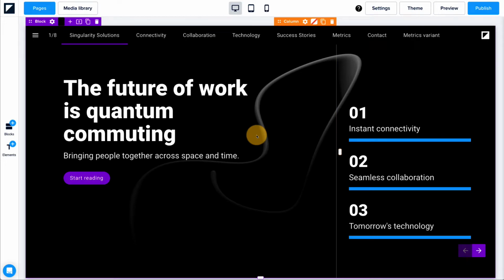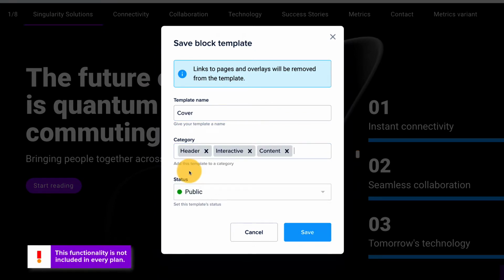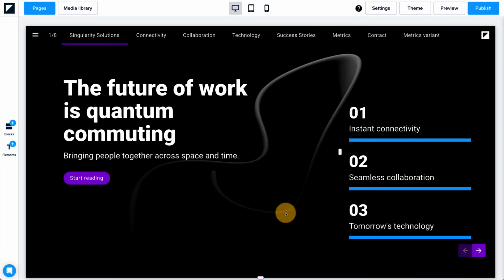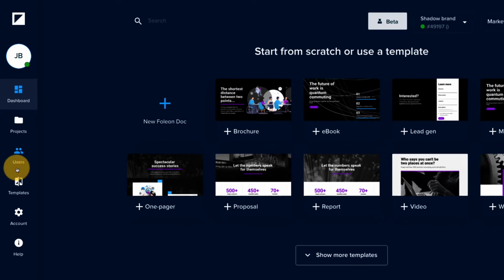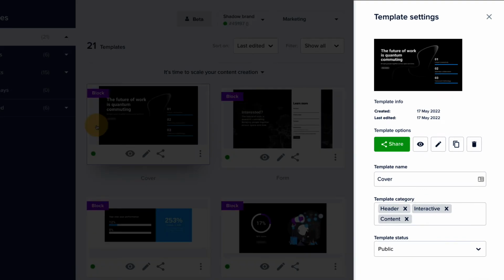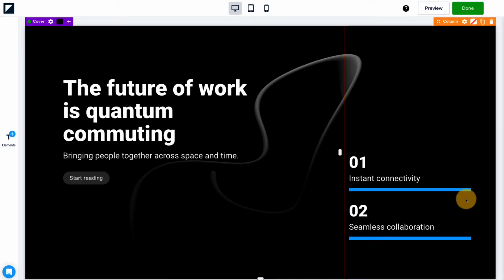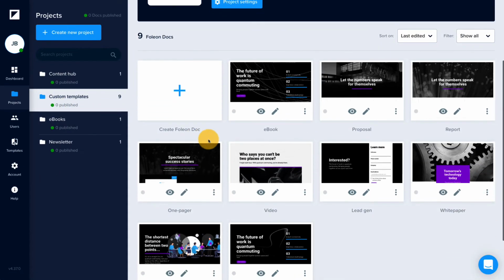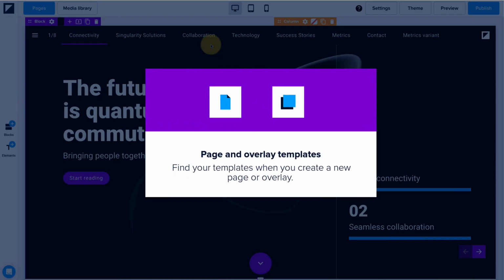Foleon Academy | How to save pages, overlays, and blocks as templates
You can save pages, overlays, and blocks as templates to reuse them in your Foleon Docs. Templates will help you save time and stay on-brand. In this video, you’ll learn how to save your content as templates and reuse them in your Doc.